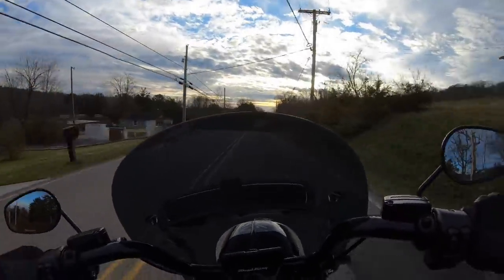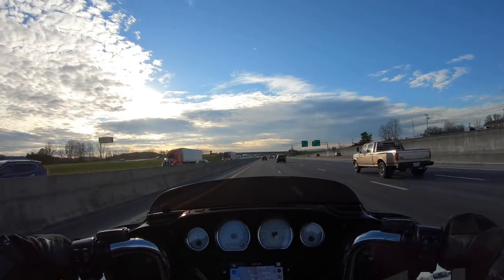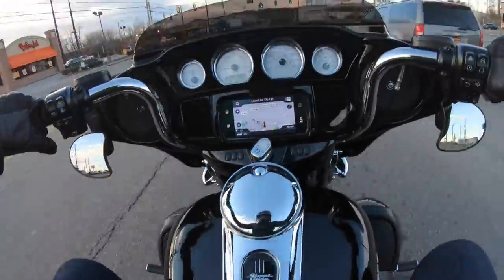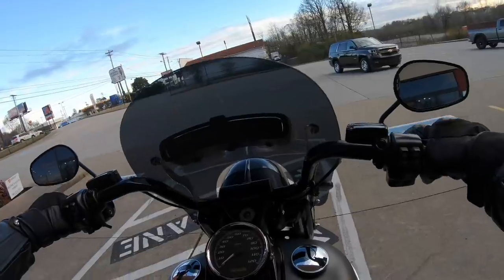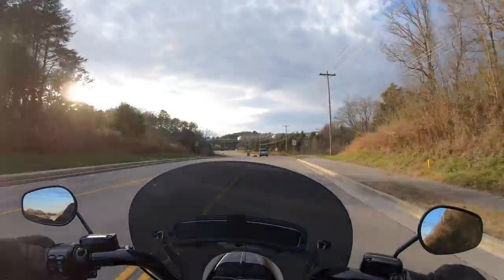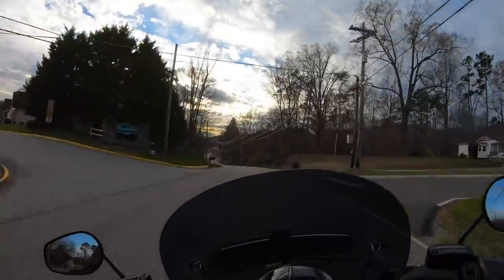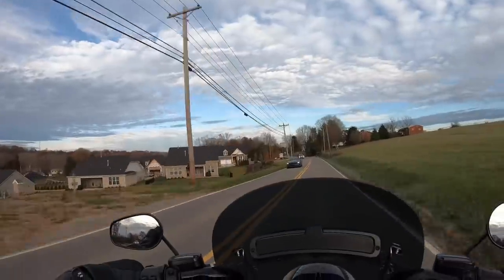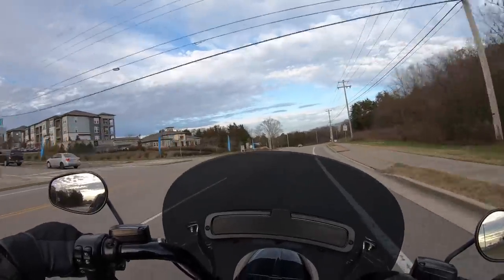HARLEY-DAVIDSON ROAD KING. Could this be it?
Test riding a Harley-Davidson Road King to see if this is the one I want to build for my new performance bagger.

Traveling Tall
Knoxville, TN
37950